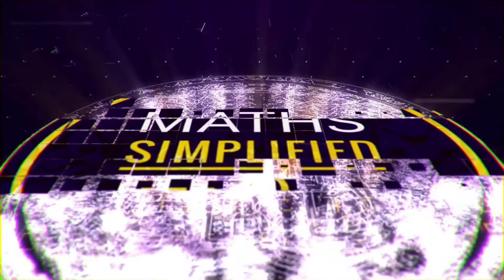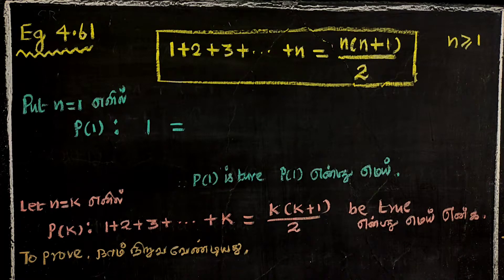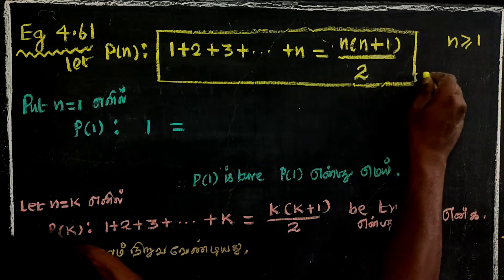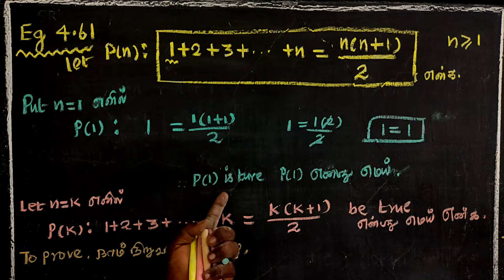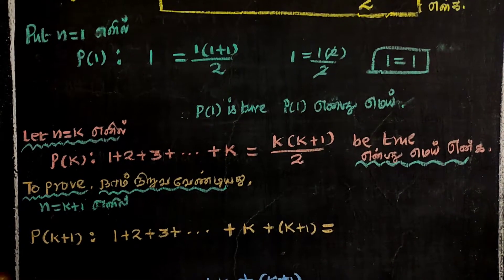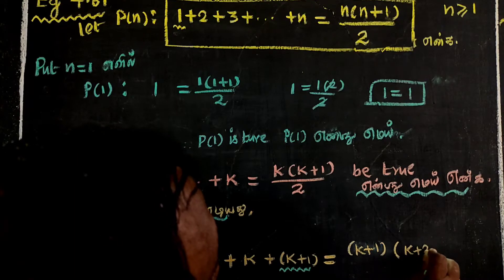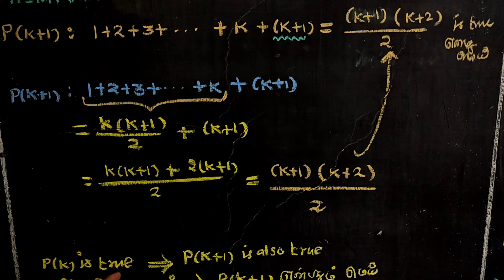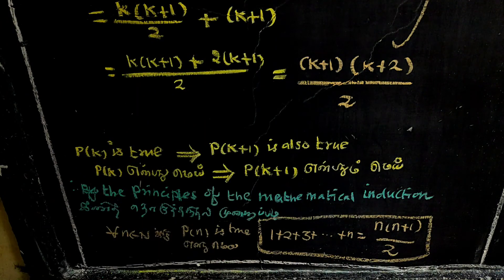CLASS 11 | CHAPTER - 4 | EXAMPLE 4.61